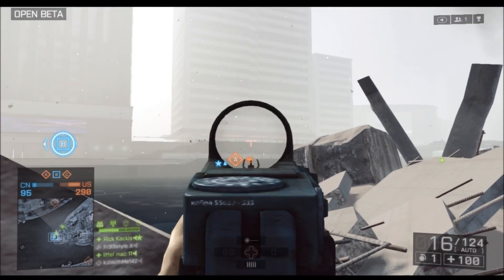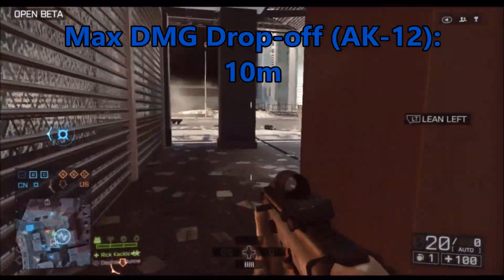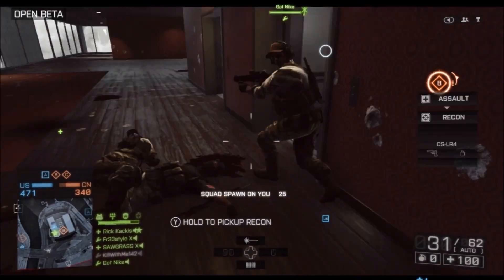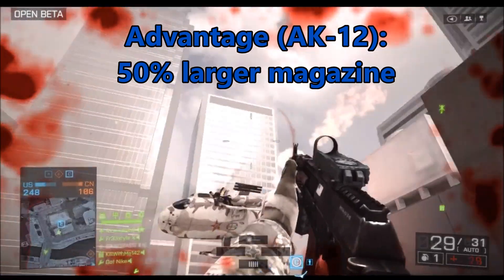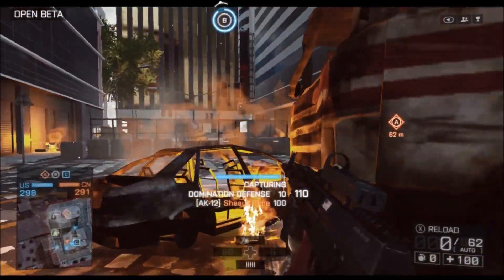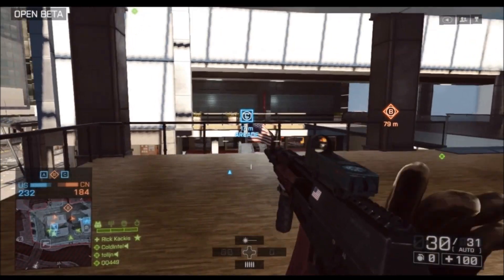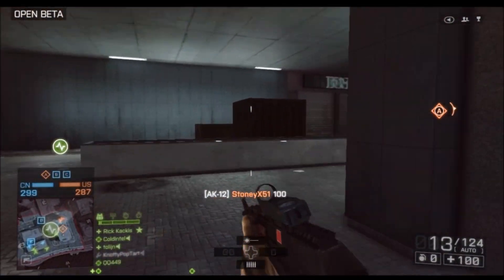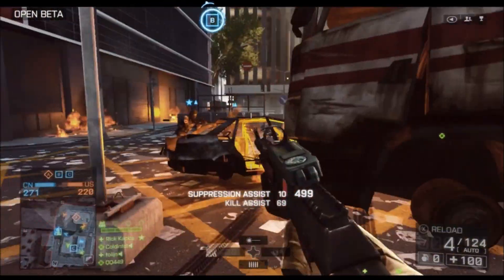BF4: AK-12 vs SCAR-H | Which Assault Rifle is Best? (Stats and Gameplay)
Comparing the two Assault Rifles available for the Assault class in the Battlefield 4 Beta, the AK-12 and SCAR-H

Intro sounds taken from Battlefield 3 gameplay